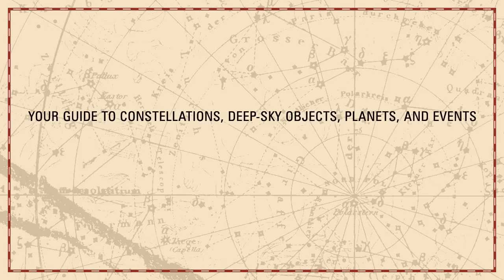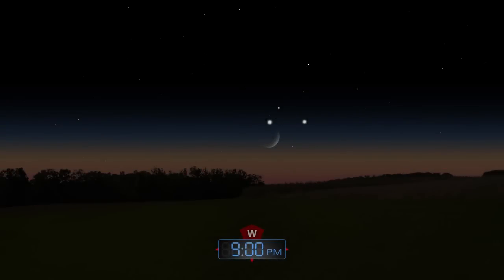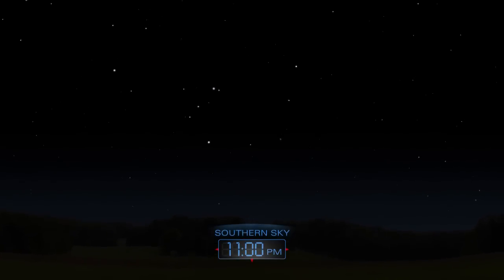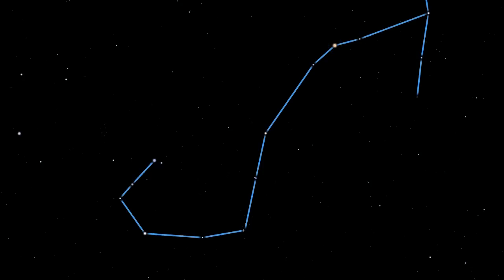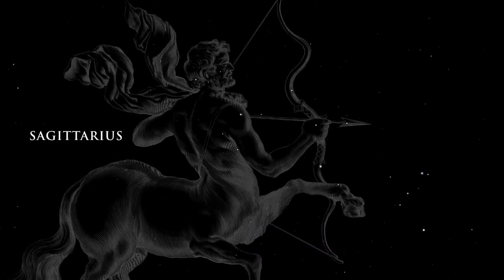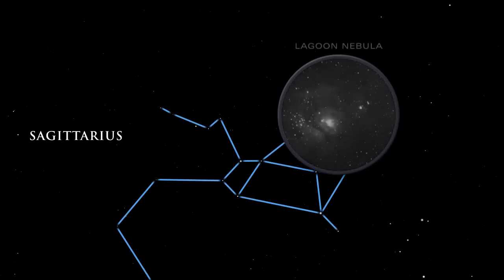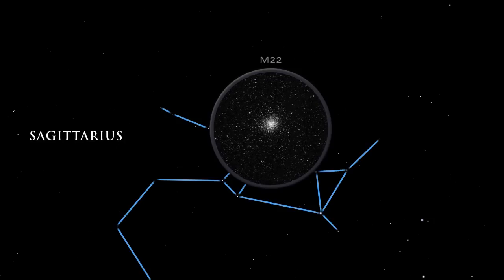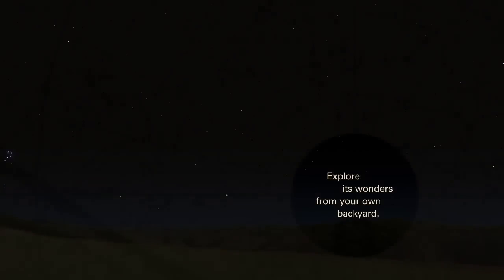Highlights of the Night Sky - July 2015 | Astronomy Space Science Video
- what to look for in the night sky during July 2015.

Credits: STScI